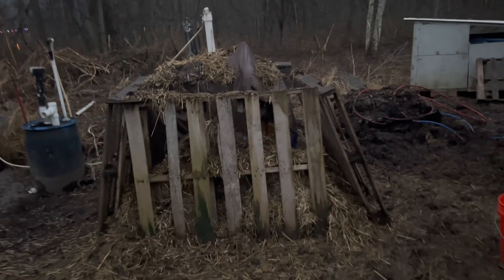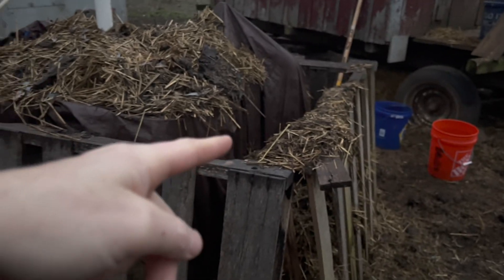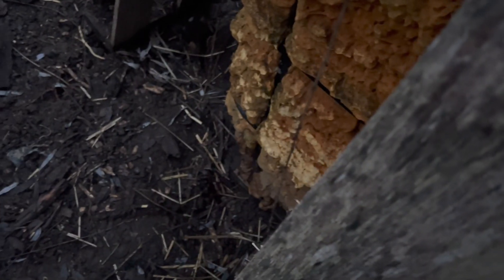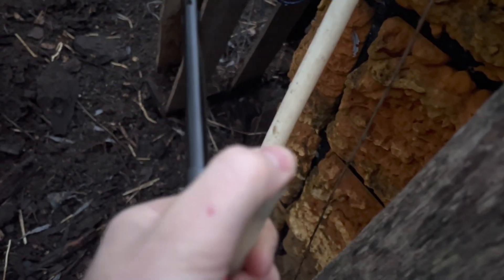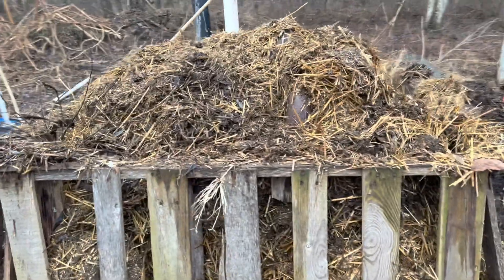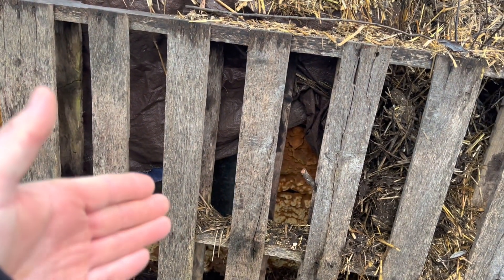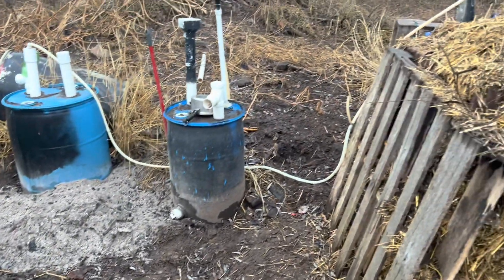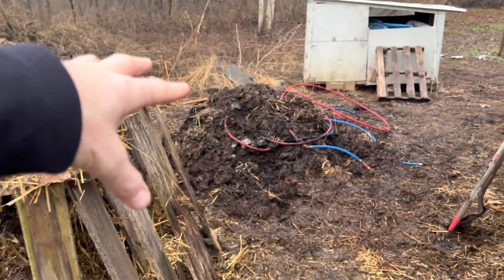DIY Biogas Digester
DIY Biogas Digester. Even in the dead of winter I still can produce biogas from my digesters. Keeping these digesters warm is the key to endless energy . Waste to power is the answer for enjoying the never trek to the pump station.